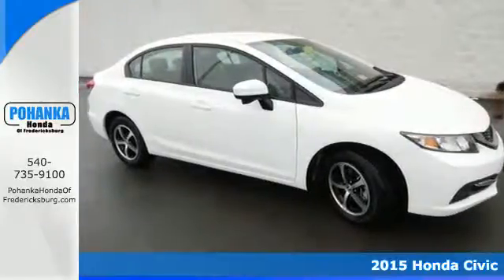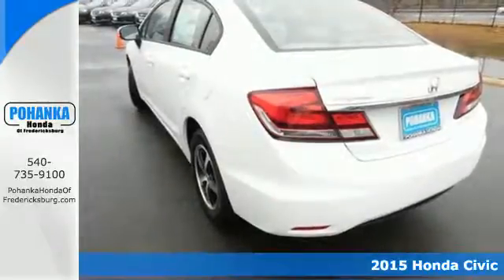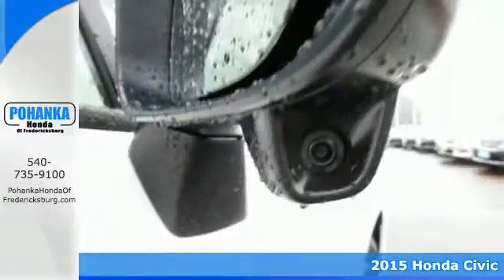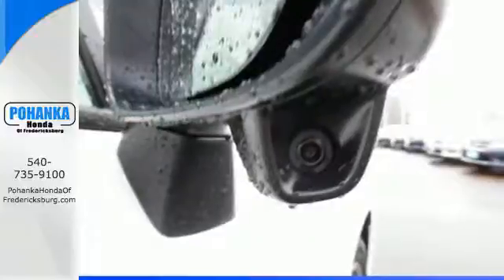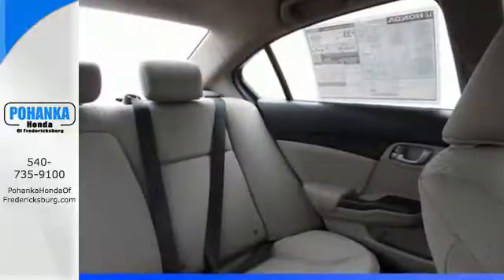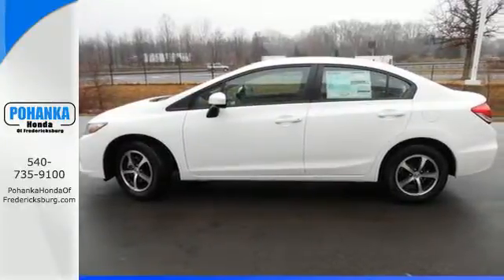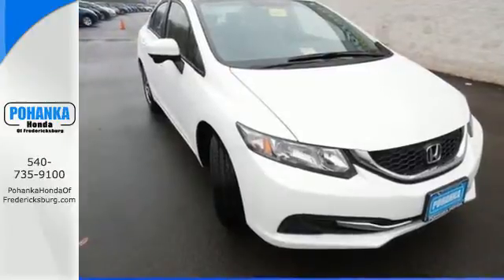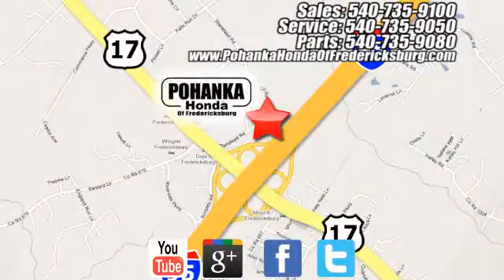2015 Honda Civic Fredericksburg VA Richmond, VA FFE047686 - SOLD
Year: 2015
Make: Honda
Model: Civic
Trim: SE
Engine: 1.8L I4 SOHC 16V i-VTEC
Transmission: CVT
Color: White
Interior: Beige
Stock #: FFE047686
VIN: 19XFB2F71FE047686
Beige. Adheres to the road like glue. Stability and traction control provide balance and bring forth peace of mind. This outstanding-looking 2015 Honda Civic is the rare family vehicle you have been searching for. This Civic has all the luxury and sophistication your heart desires. All prices exclude taxes, title, license, and dealer processing fee of $599.00. Published price subject to change without notice to correct errors or omissions or in the event of inventory fluctuations. All features not on all vehicles. Vehicles shown are for illustration purposes only. MPG is based on 2015 EPA mileage ratings. Use for comparison purposes only. Your mileage will vary depending on driving conditions, how you drive and maintain your vehicle, battery-pack (hybrid only) and other factors.

Address:
60 South Gateway Drive